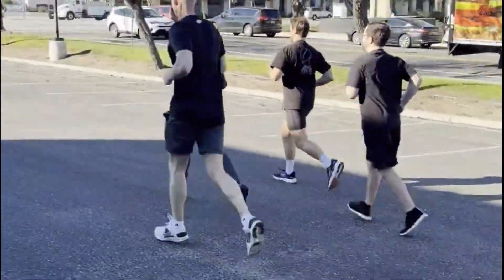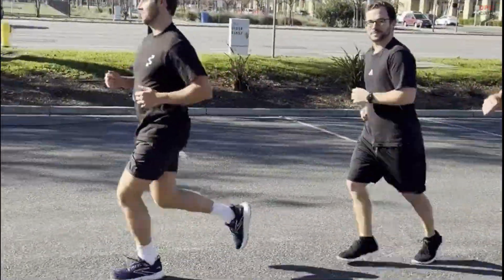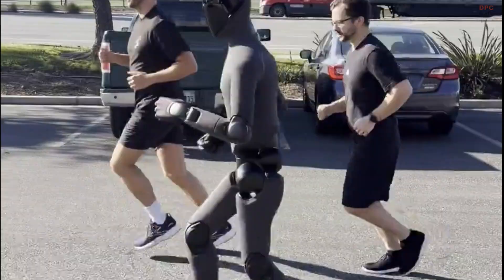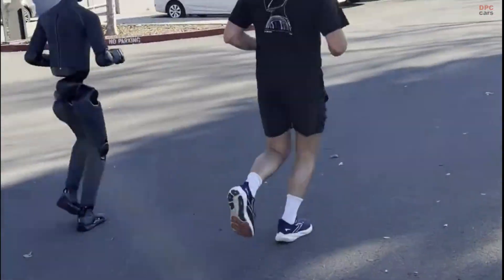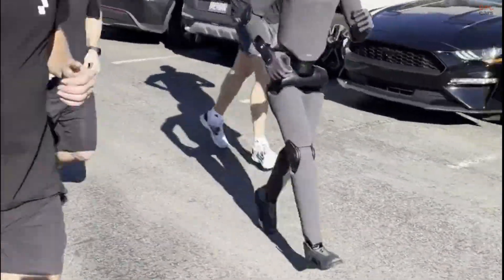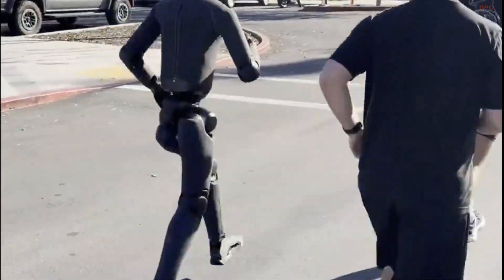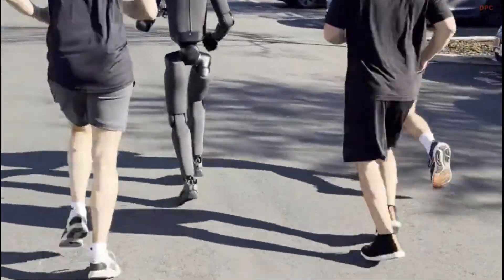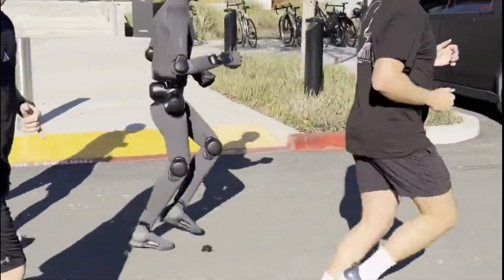Figure AI Robot Shows Shockingly Human Running Motion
A humanoid robot is now running with a motion that looks almost human, and it could change the future of robotics faster than anyone expected.

In this video, we break down how Figure AI achieved natural running motion, why this is such a major technical milestone, and what it means for real world humanoid robot deployment. From balance and biomechanics to artificial intelligence driven control systems, this breakthrough shows how close robots are to moving naturally in human environments. We also discuss how this technology could impact logistics, emergency response, and daily assistance in the near future.

If you enjoy deep dives into cutting edge robotics and future technology, make sure to like the video, leave a comment with your thoughts, and subscribe for more updates as this space evolves.